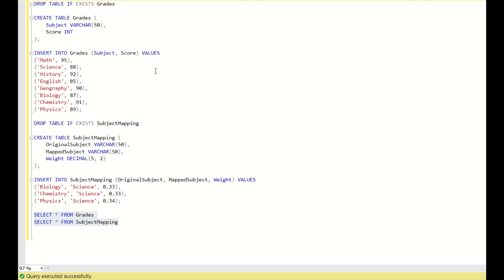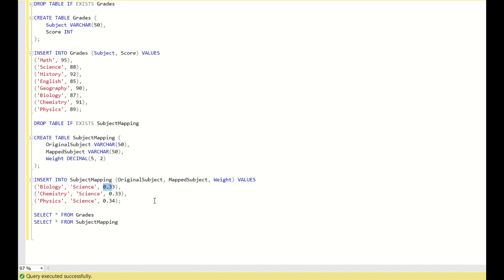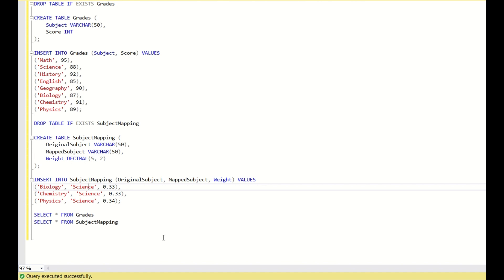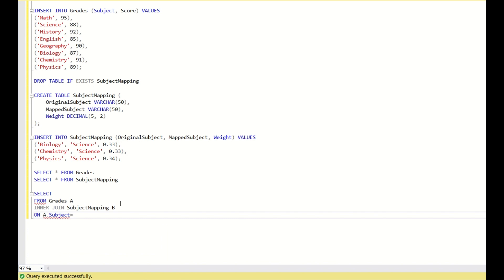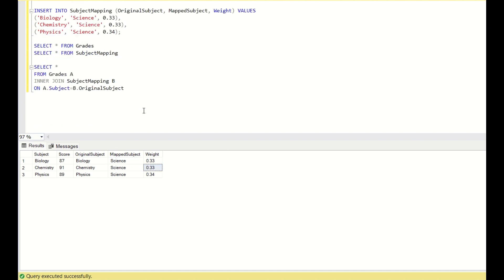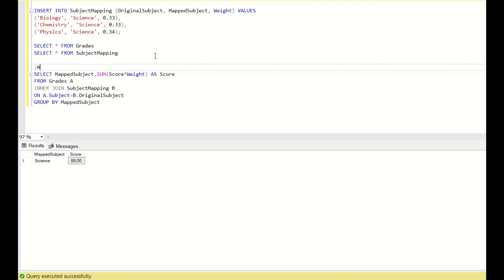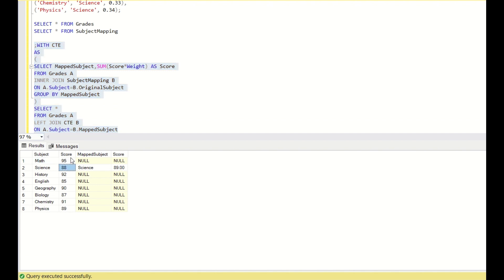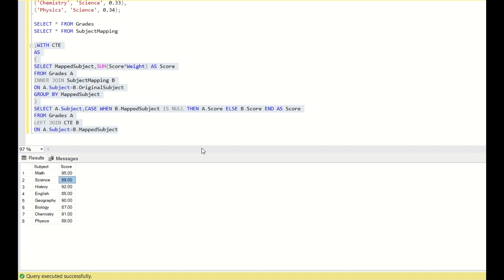AMAZON INTERVIEW QUESTION | Dynamic Score Calculation Without Updates | SQL INTERVIEW